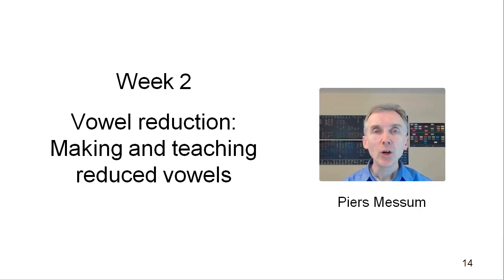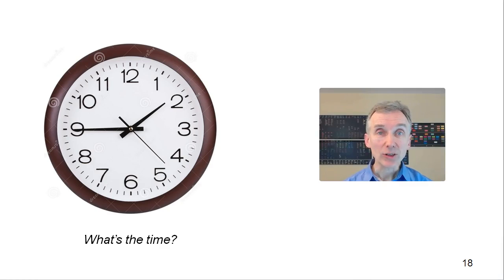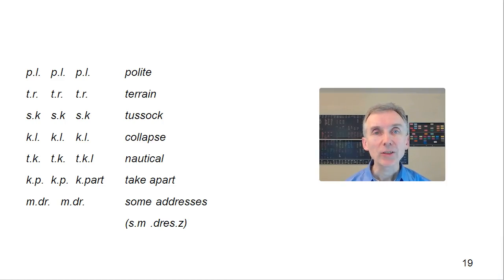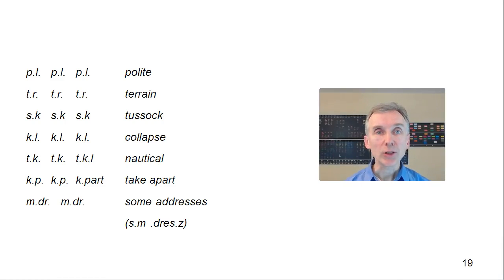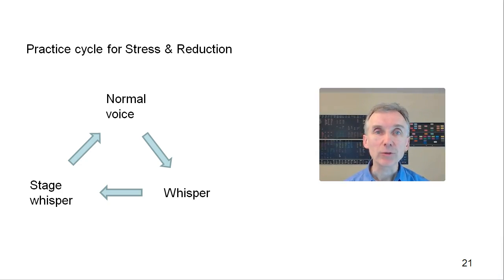TPD - W2 Reduction #2